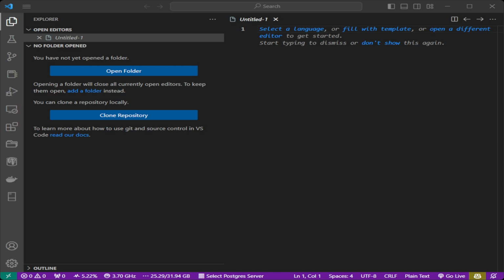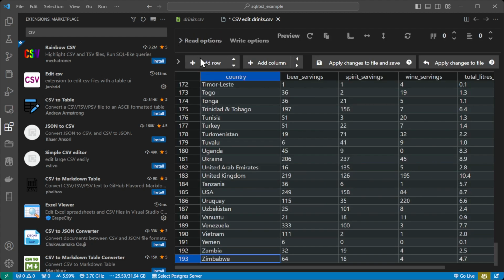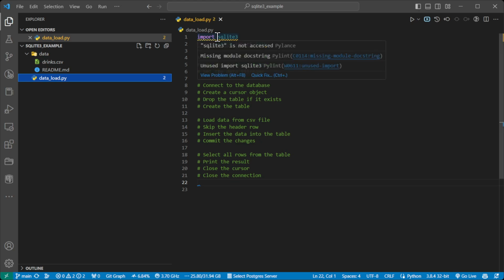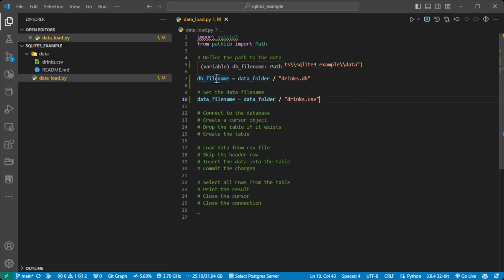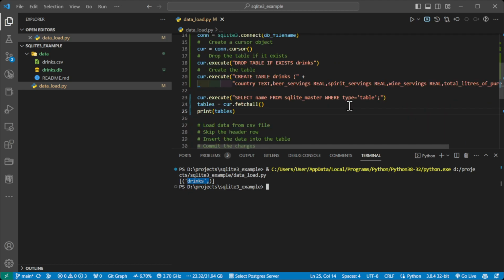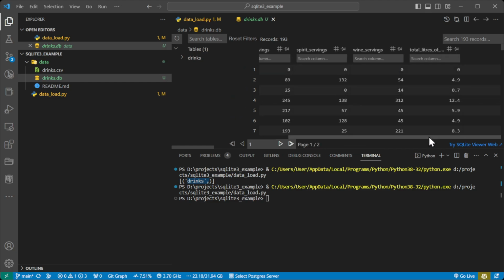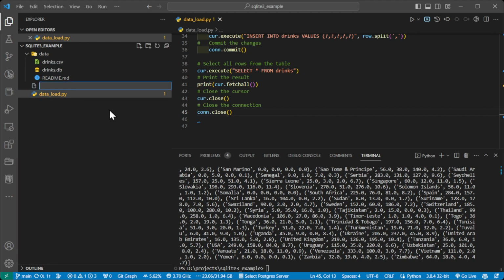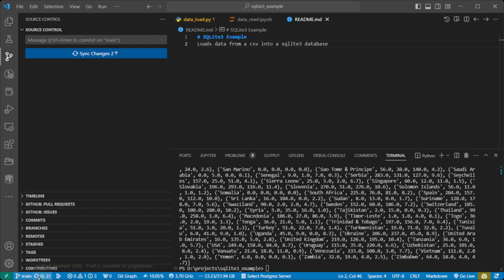SQLite3 and VS Code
In this video, we look at moving data from a semi-structured CSV file into a SQLite3 database.  We'll look at the code, and some tips and tricks associated with using VS Code.